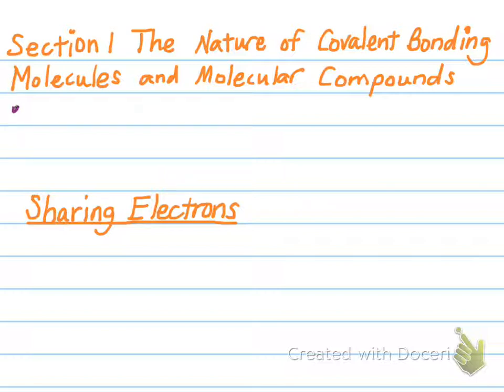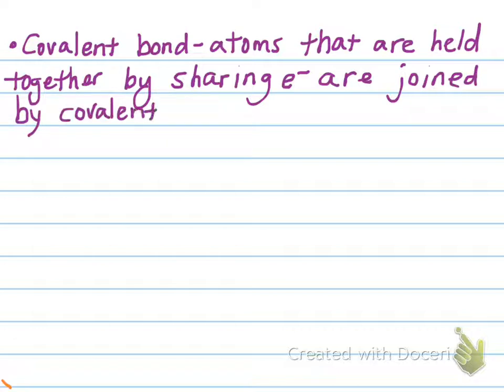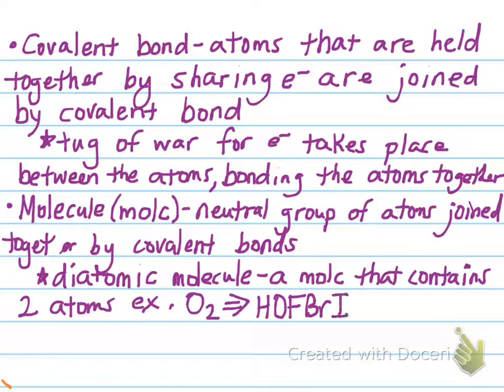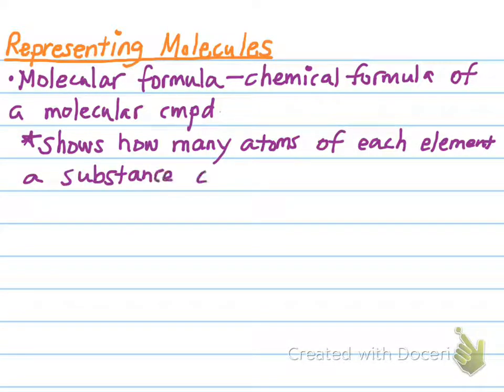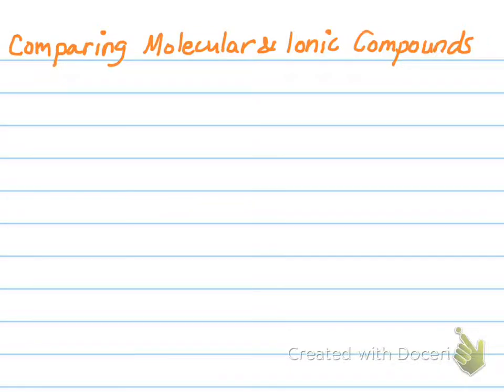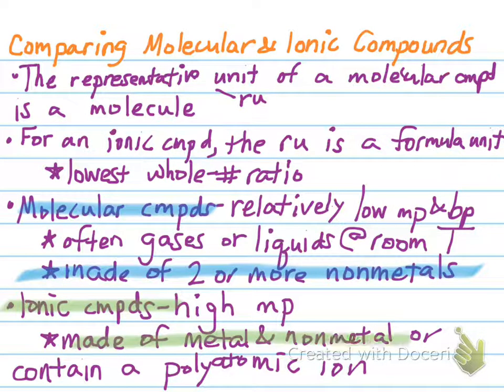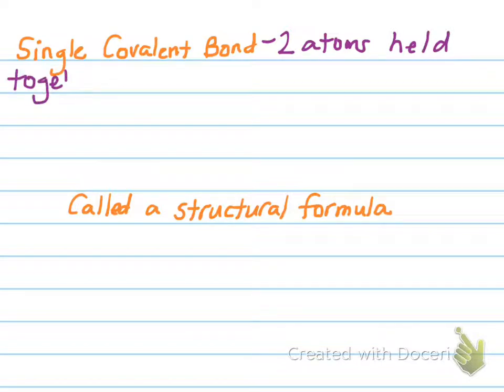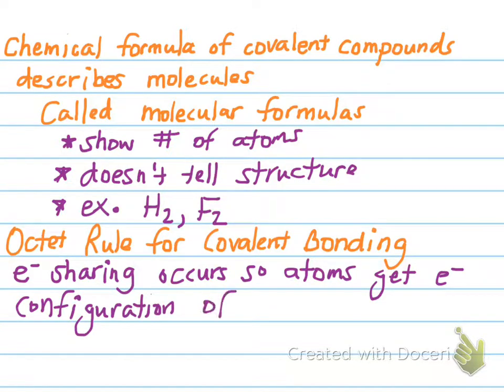C1A Chapter 16 Day 1